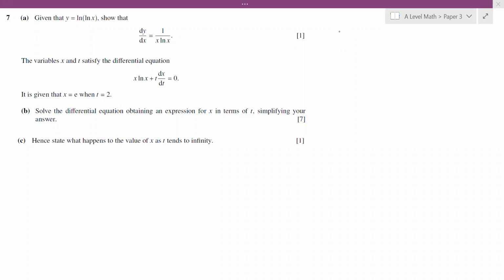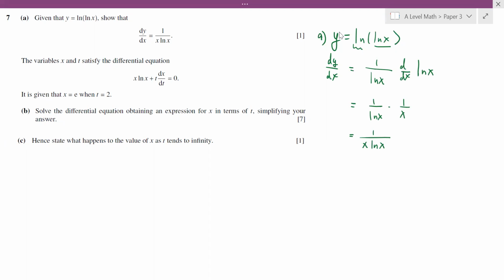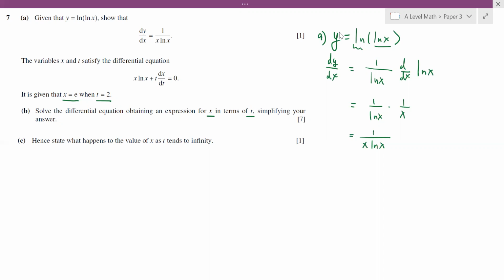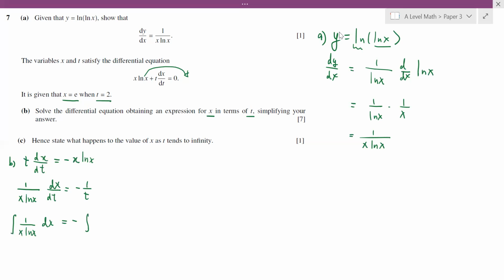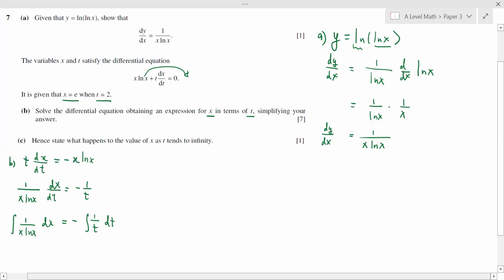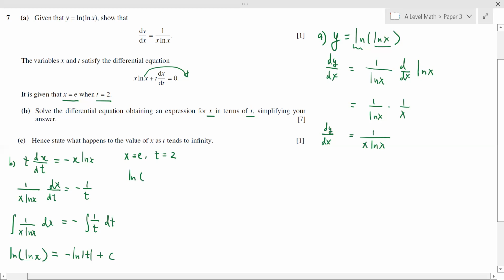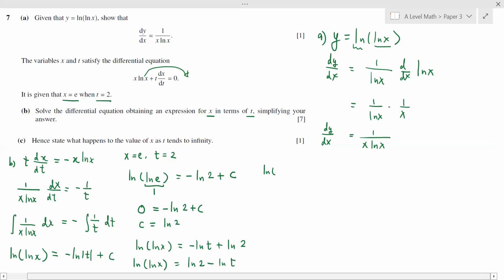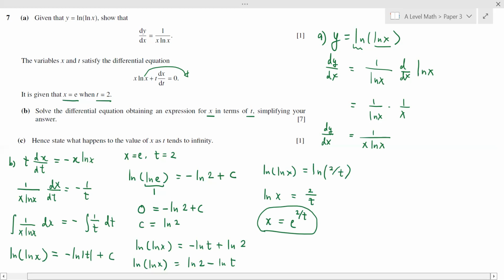9709/31: Q7, A Level Mathematics Paper 3, Pure Mathematics 3, Oct/Nov 2021.